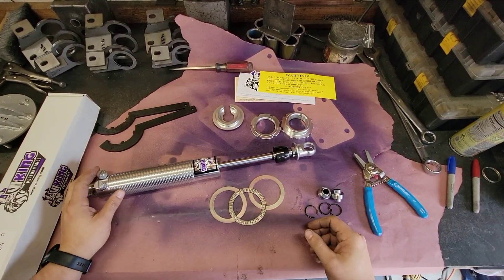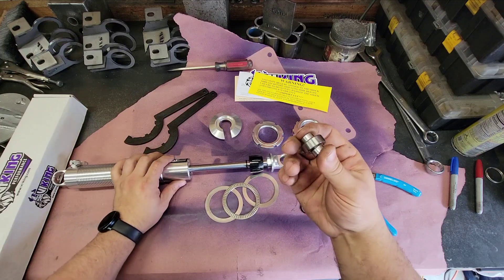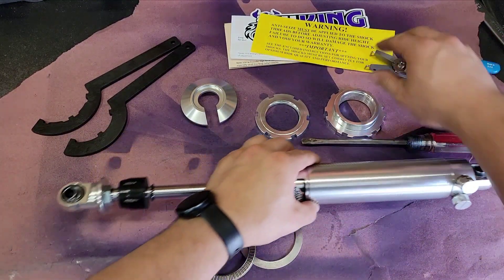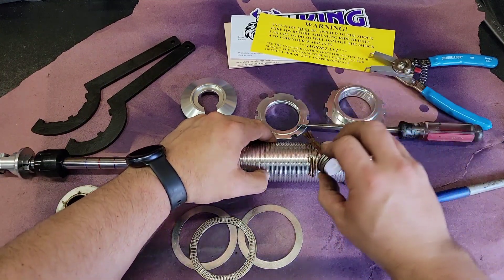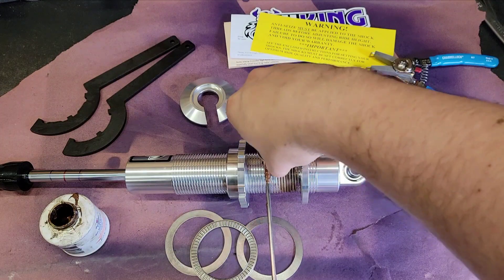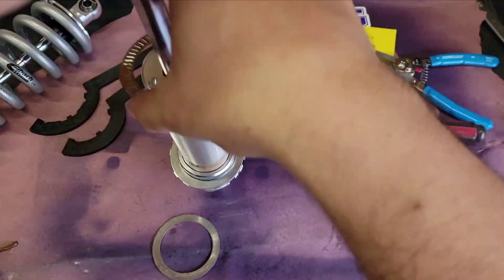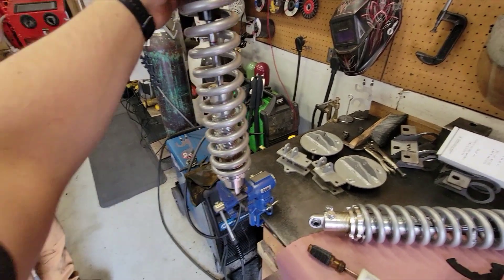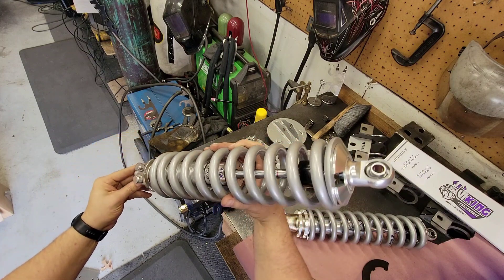How to assemble Viking Coilovers, Atomic Fab edition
I walk through how to assemble the viking coilovers that come with my suspension kits. Although this is specific to Vikings, this would apply to basically all coilovers of this style.